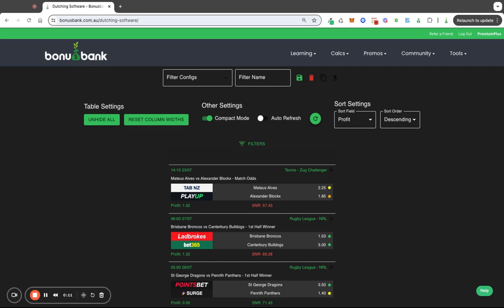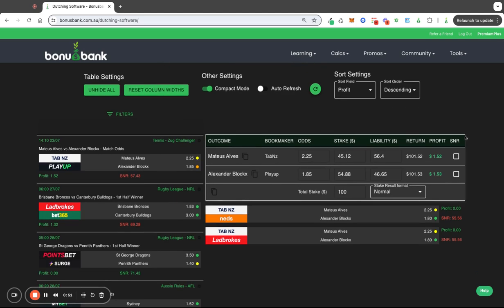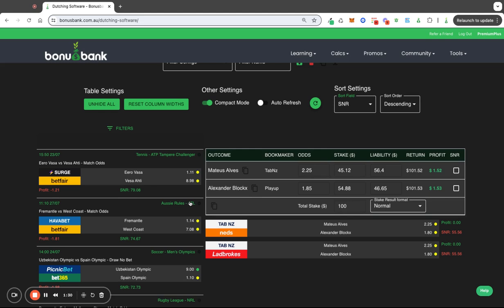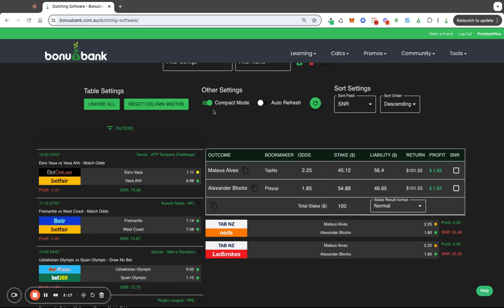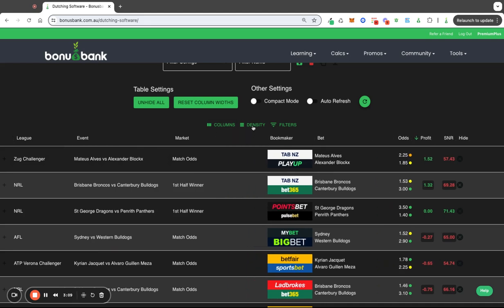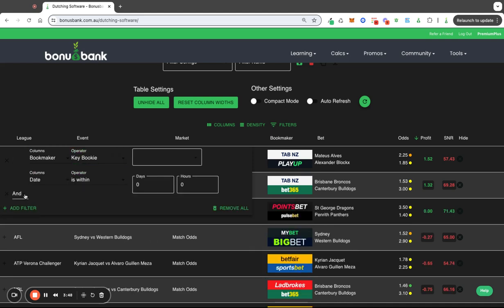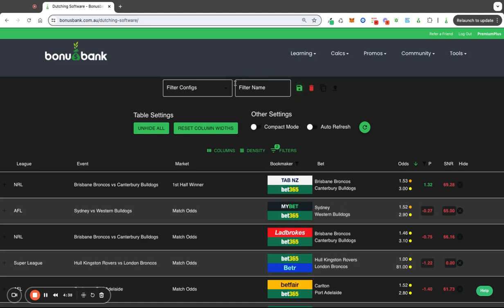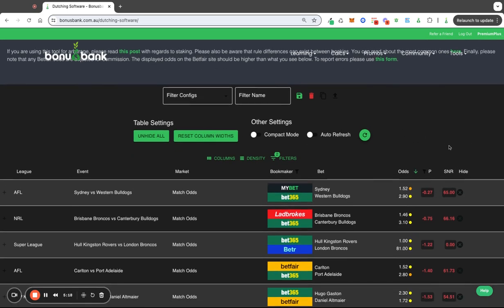Dutching Software Update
A walkthrough of the latest version of our dutching software